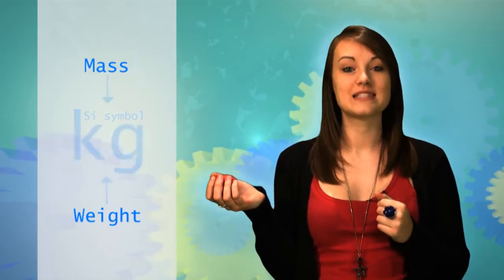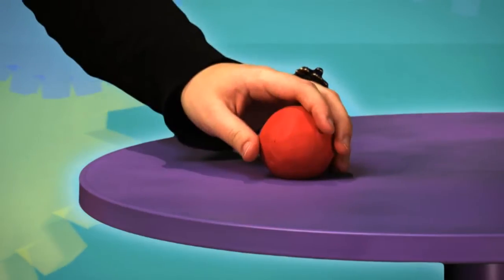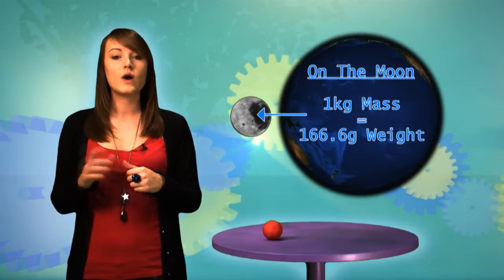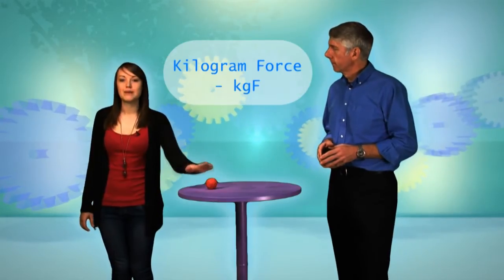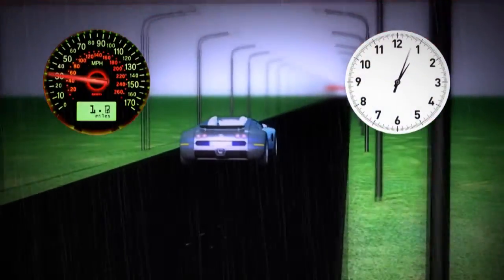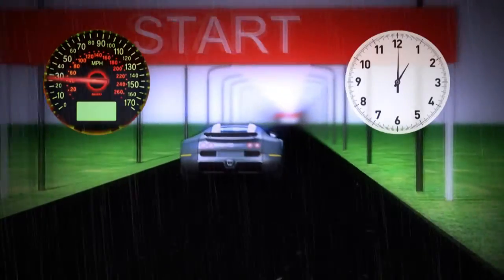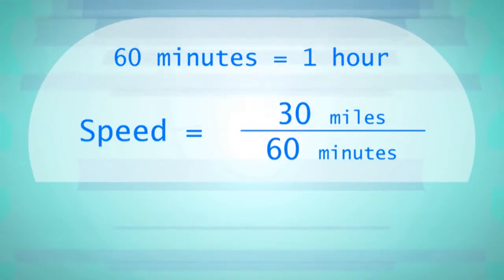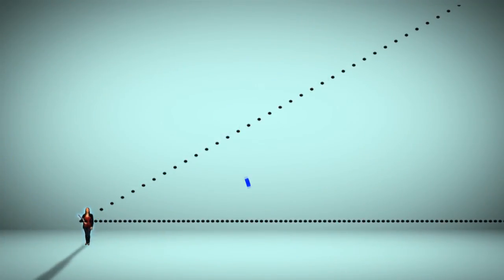Basic Mechanics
looks at the principles of simple machines, SI units for mass, weight, speed, acceleration and velocity, the principles of effort and work done and describes forces such as
Adhesive Force, Cohesive Force, Friction and Inertial force, tensile, compressive and shearing force and magnetic and electrical force.